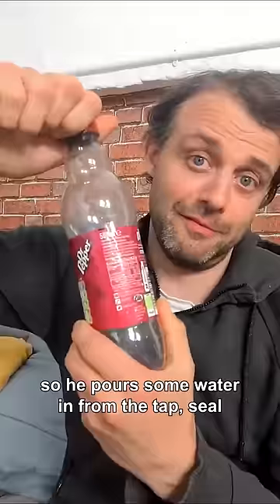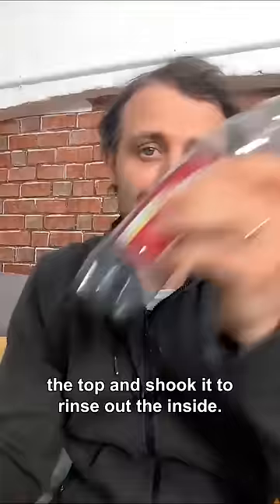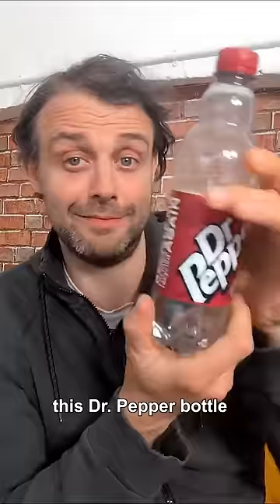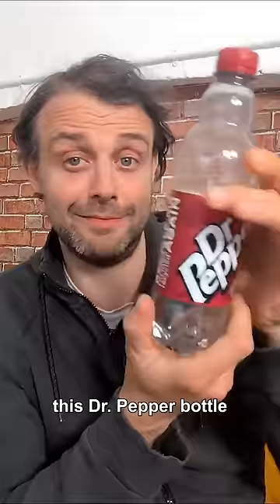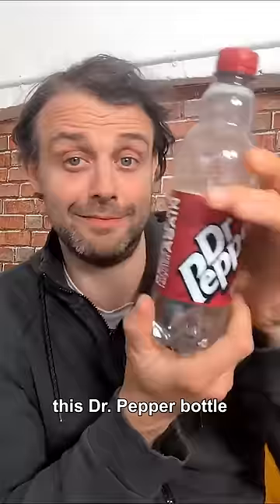Fizzy Drinks Collapse When You Do This... But Why?